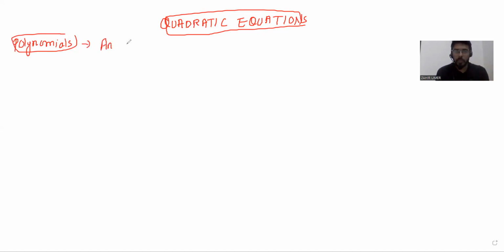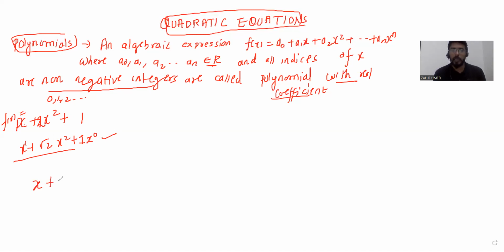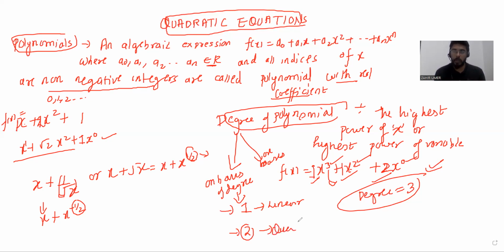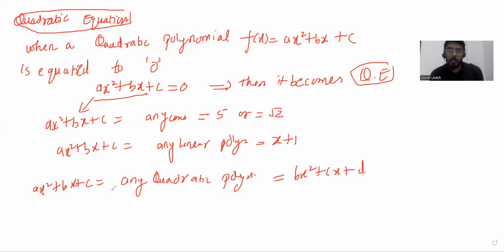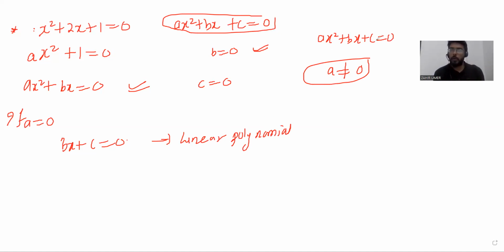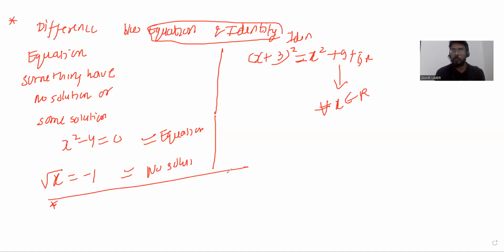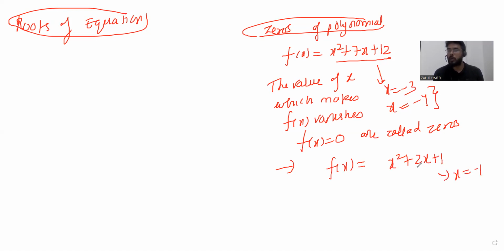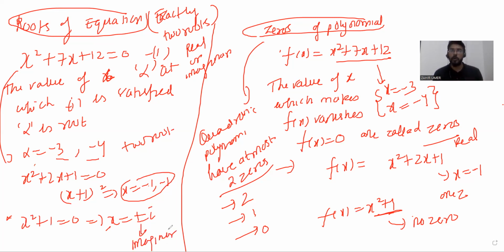QUADRATIC EQUATIONS LECTURE 1